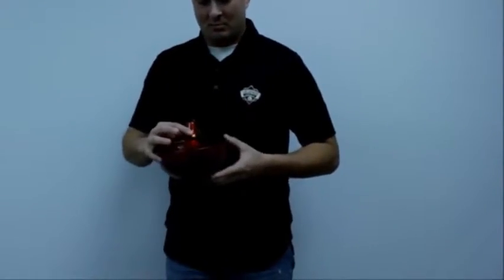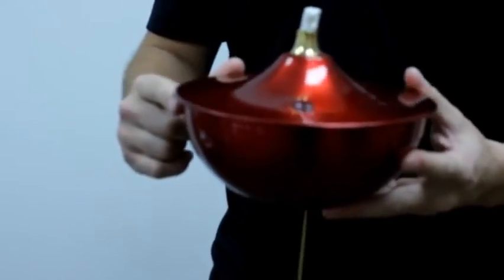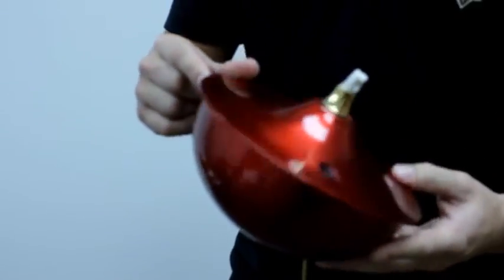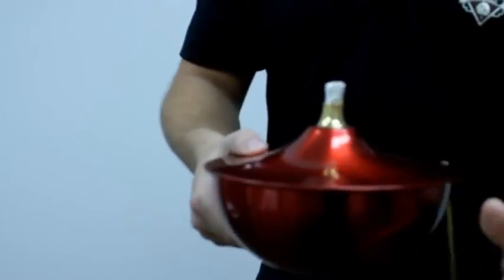Smooth Cranberry Maui Tiki Torch Buytikitorches com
Smooth Cranberry Maui Tiki Torch   Buytikitorches com, Smooth Cranberry Maui Tiki Torch   Buytikitorches com